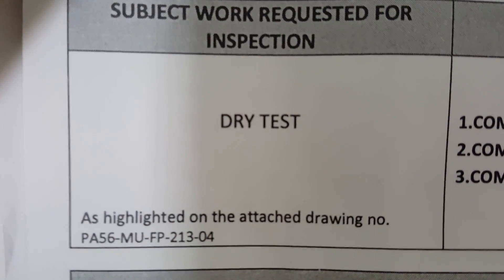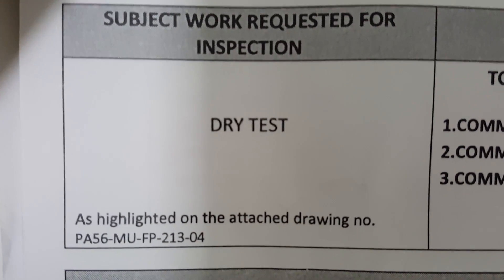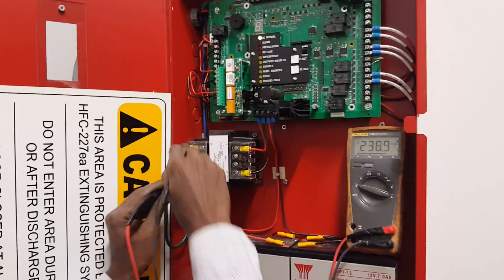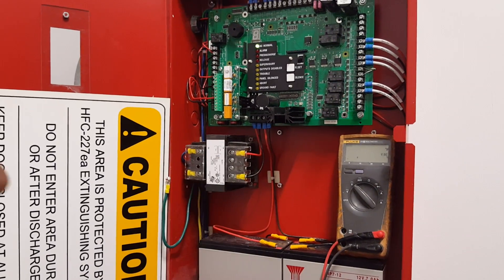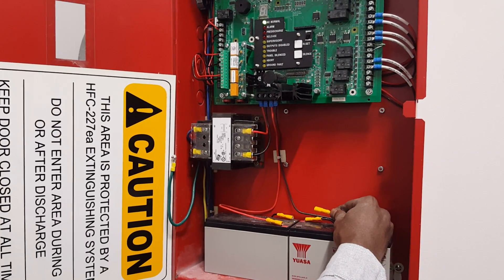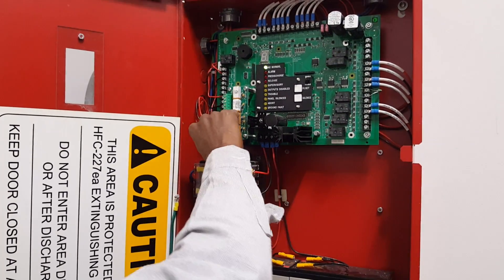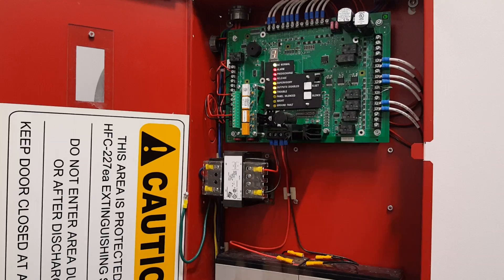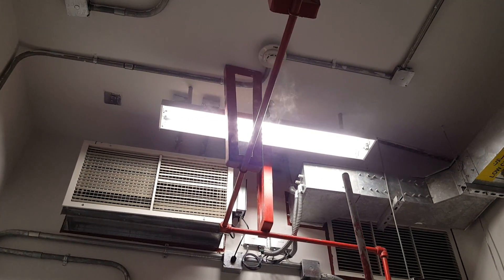FM-200 Dry Test function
water less fire protection.